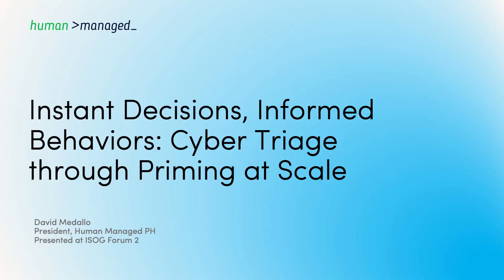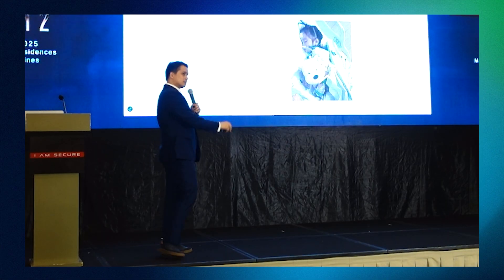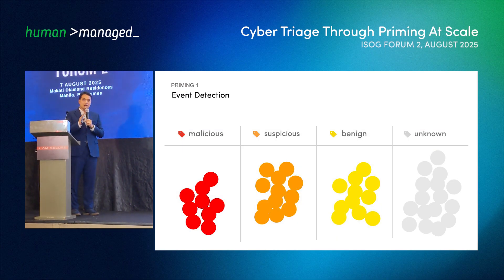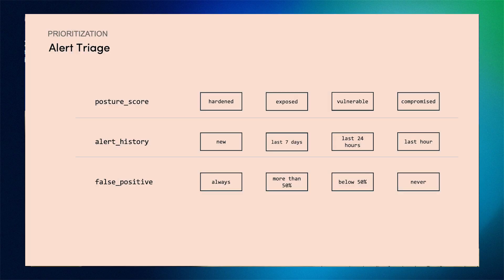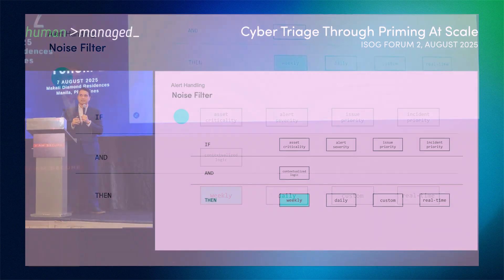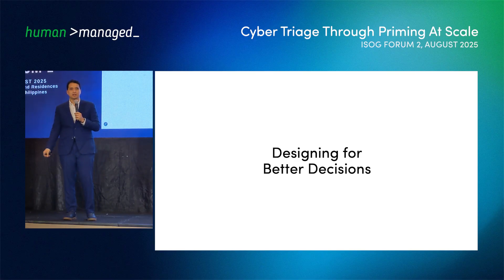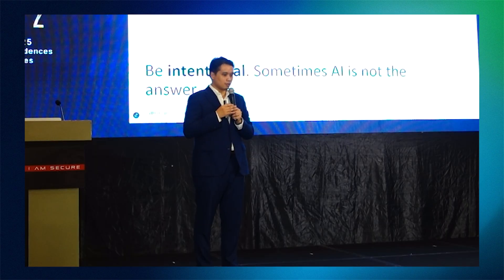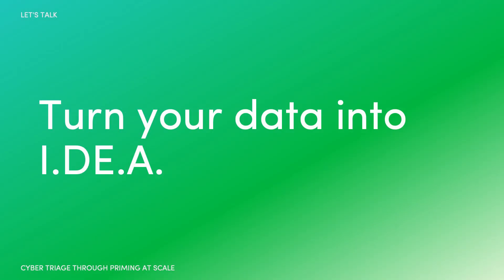Decision in Seconds: Priming Data-Driven Cyber Triage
In cybersecurity, seconds matter. Security Operations Centers face a daily flood of alerts — sometimes millions of events with only a handful of people to respond. How do teams make sense of it all and decide what truly needs attention?

In this talk from the ISOG Cybersecurity Forum 2, David Medallo, President of Human Managed Philippines, shares how lessons from emergency room triage can be applied to cybersecurity. He explains how priming helps SOC teams filter out noise, prioritize urgent alerts, and make decisions faster than humans can respond on their own.
If you’ve ever wondered how small teams can keep pace with massive threats, this session explores a practical and scalable approach to cyber triage at scale.